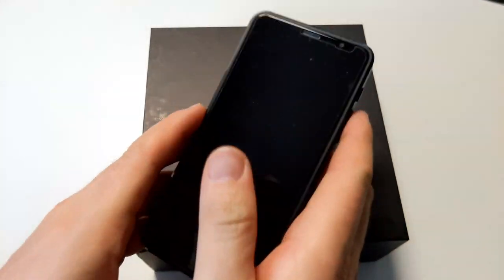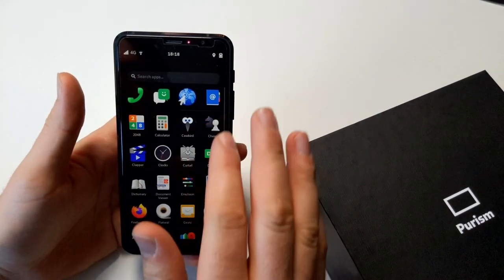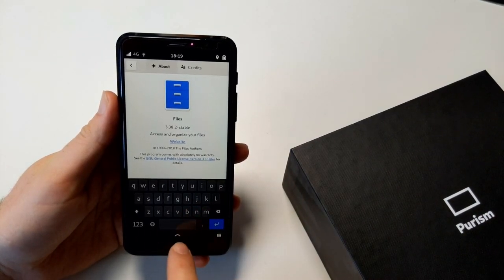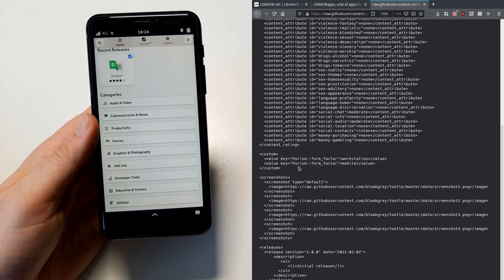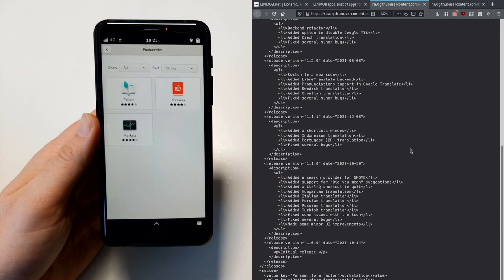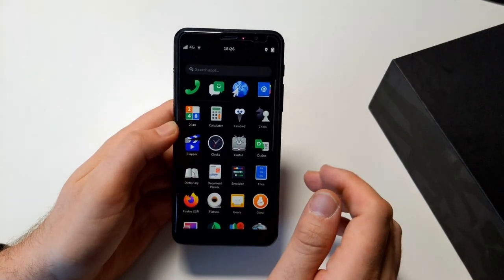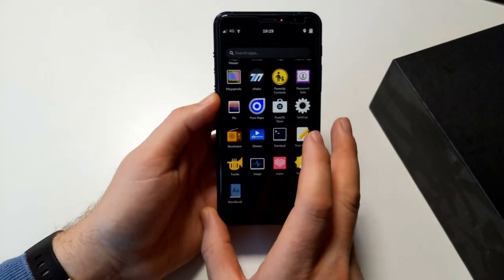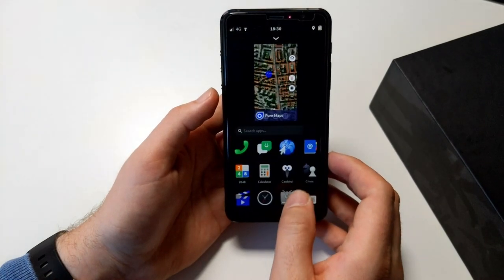Librem 5 with PureOS Byzantium: Work in Progress + AppStream Metadata nerdery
In this rambly and bad video I finally share some more impressions with the Librem 5 and the next release of PureOS, which is based on Debian 11 "Bullseye" and has the name "Byzantium".

I also go into a massive tangent about AppStream metadata and custom Purism additions that define form factors an app support, which I believe should be more widely adapted.

Note that Byzantium is not meant for end-users yet and thus all imperfections that you can see may well be fixed before its release. The part about Megapixels and the camera is to be taken with massive grains of salt, I just compiled the app from repositories at source.puri.sm without knowing too well what I am doing nor asking for help.

Make sure to check out my blog and the App List

Chapters TBD